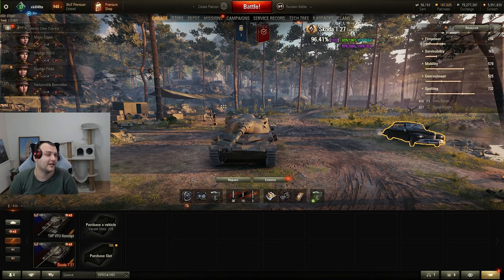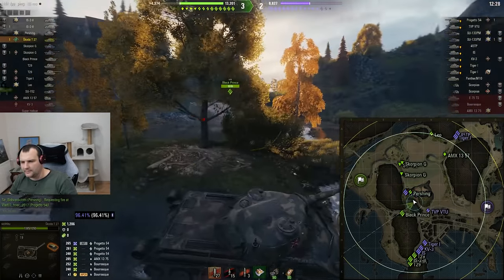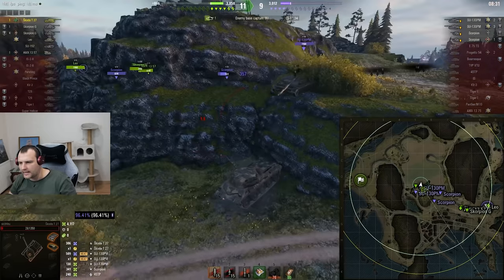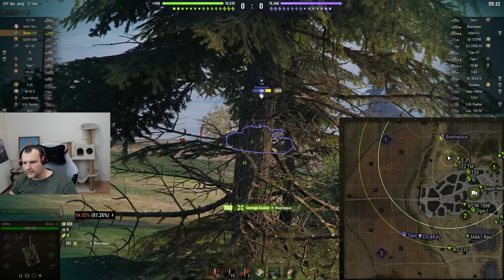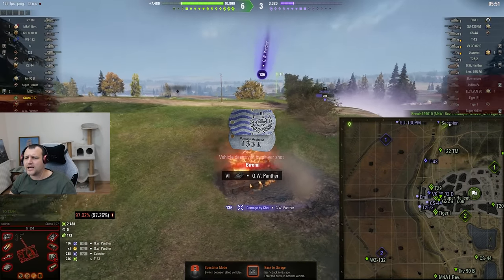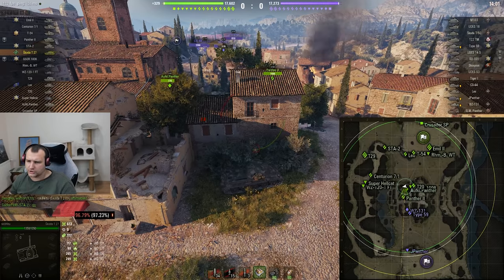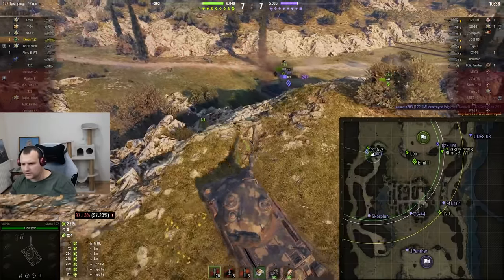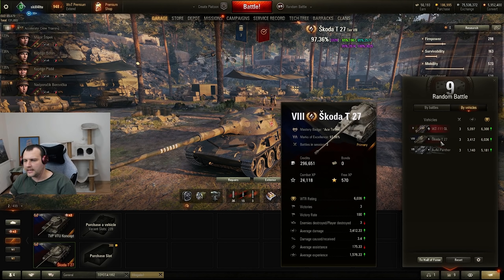3some with ŠKODA T 27 | World of Tanks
World of Tanks, WoT, 1.12 patch, Škoda T 27